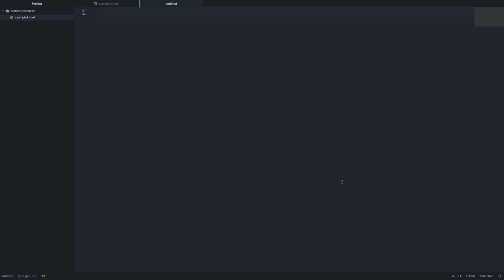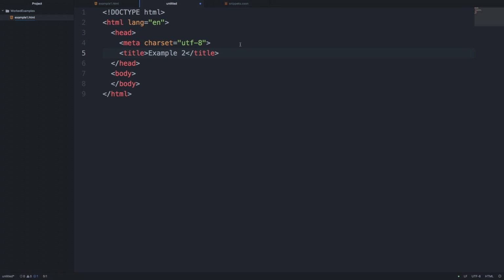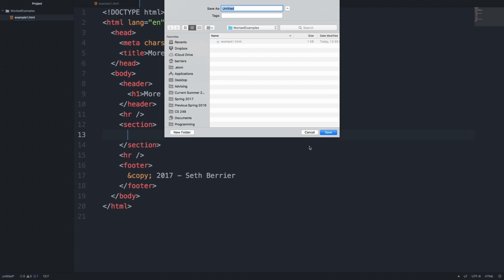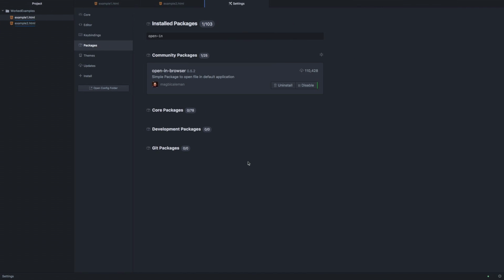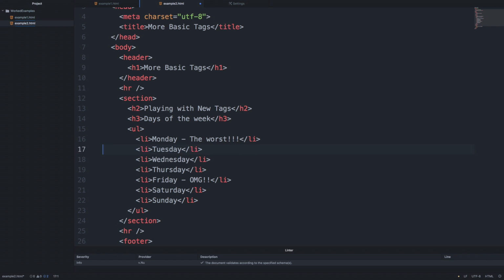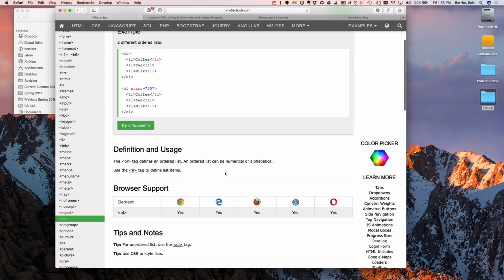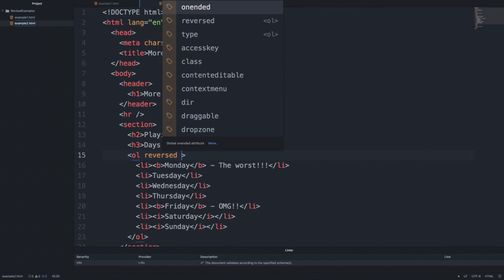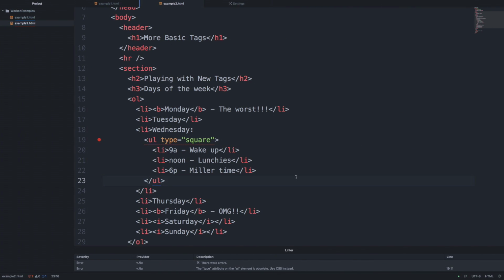CS248 - Module 1.2: List Tags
A quick intro to HTML 5 lists (and a bit about snippets in Atom)